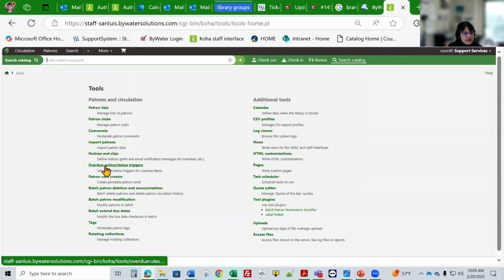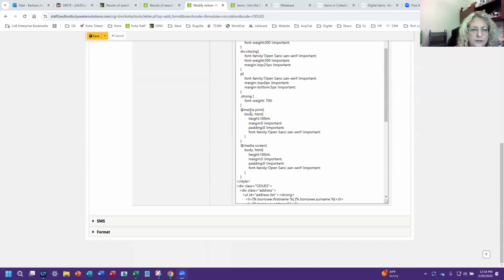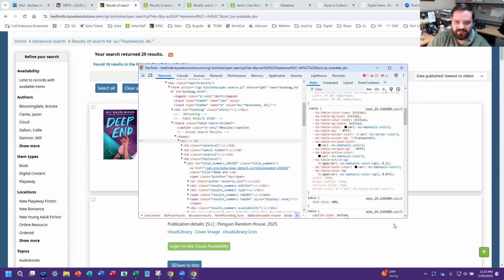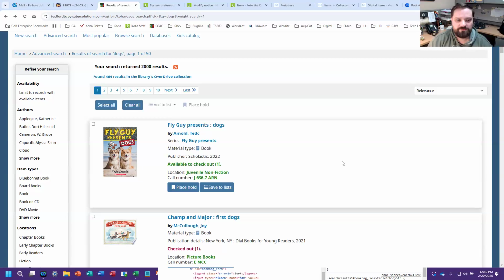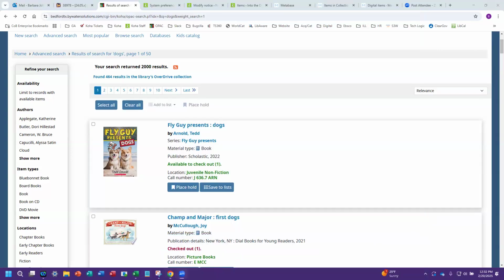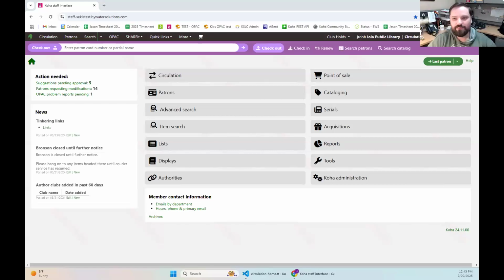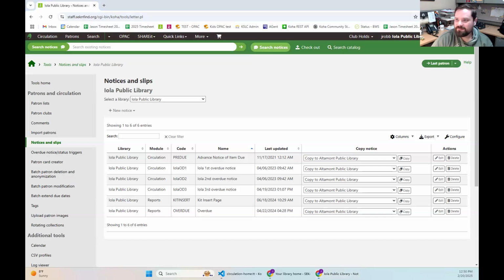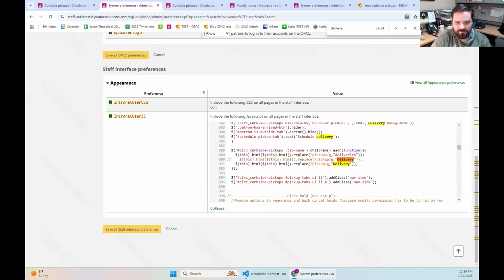Web Development Special Interest Group - 02/20/2025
00:26:25 Jason - SEKLS: .table {--bs-table-striped-bg: var(--bs-white);}
00:29:49 Jason - SEKLS: -webkit-appearance: none;
00:33:41 Jason - SEKLS: OPACXSLTResultsDisplay
00:37:14 Jason - SEKLS
00:43:04 Charlie - SLO County: 2024 koha-US Annual Conference (Round Rock, TX) – koha-US